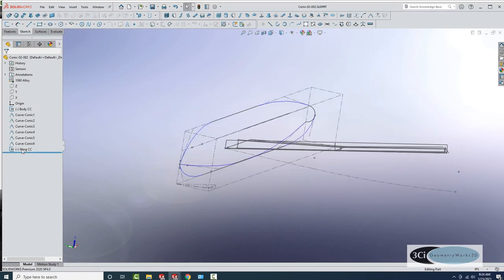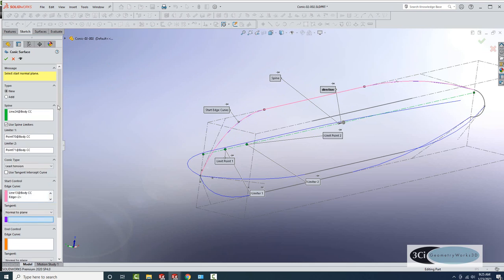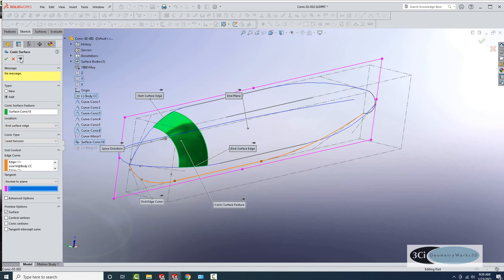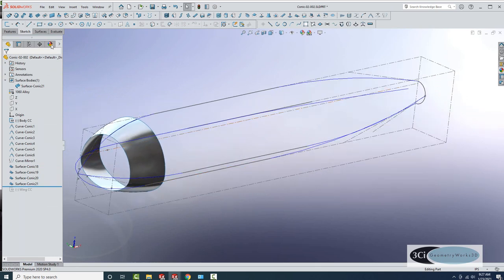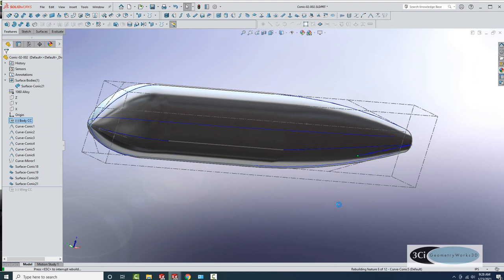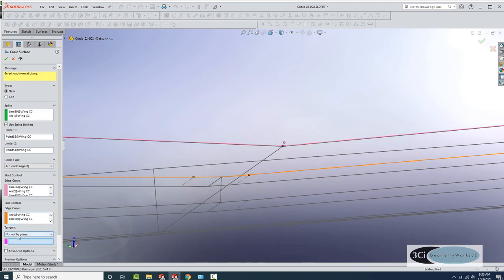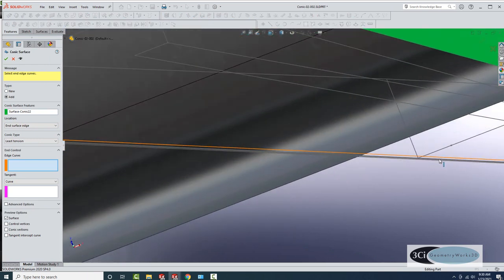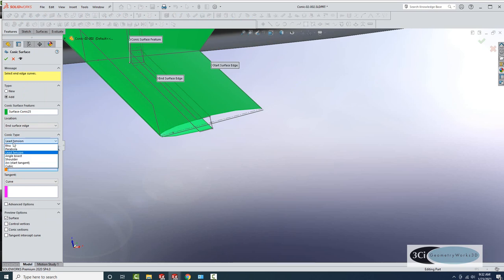GW3D-SC-09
DotoTW Surface-Conic-09